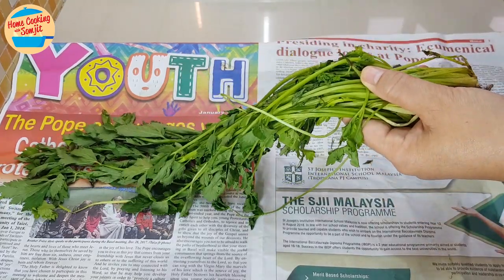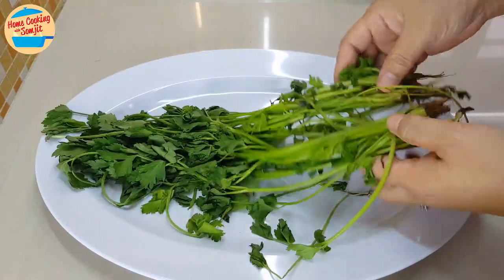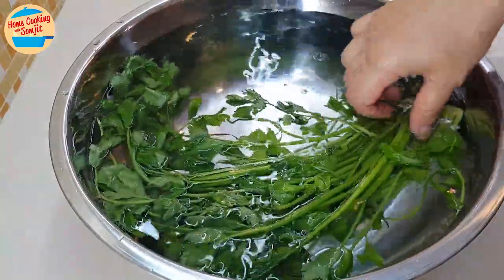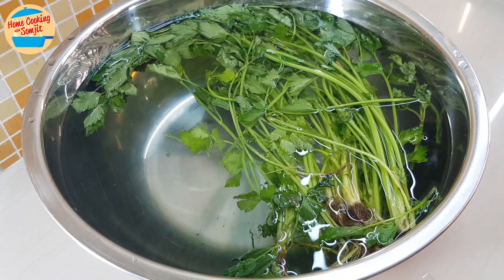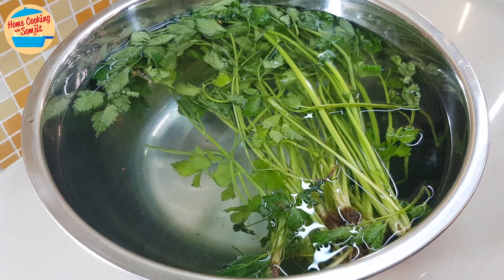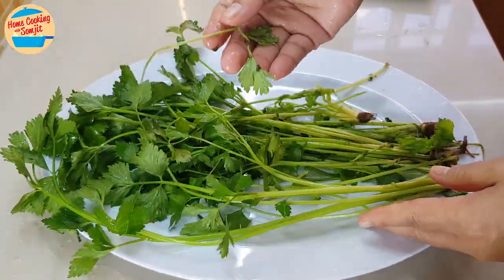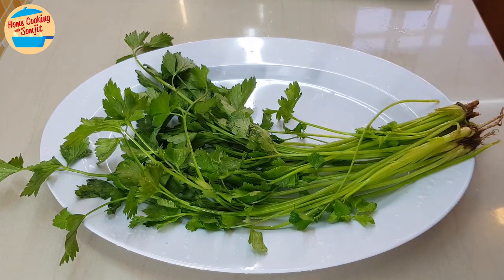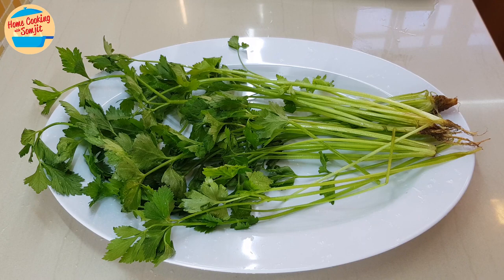How to Revive Wilted Vegetables For Cooking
Sometimes, the vegetables kept may have wilted after prolonged storage. We may be able to revive it with only water. Hope this tip is useful for you!

How to Revive Wilted Vegetables
Ingredients:
wilted parsley
water, enough to submerge the vegetable